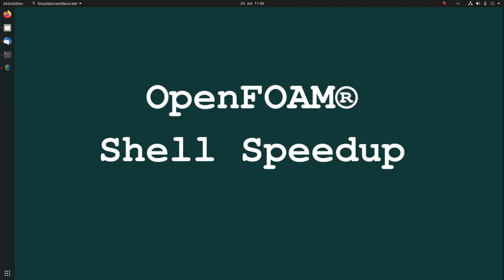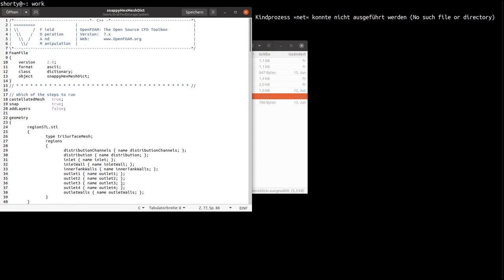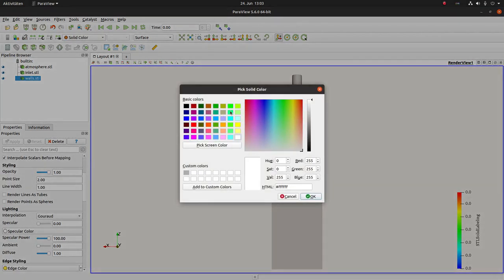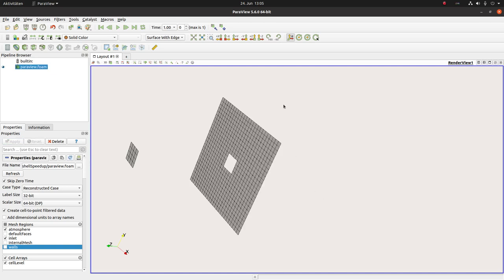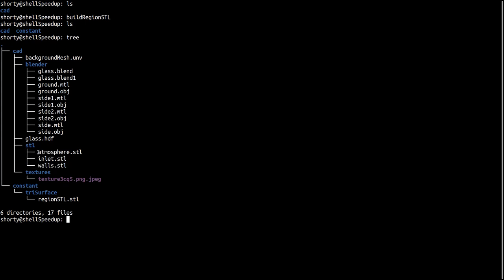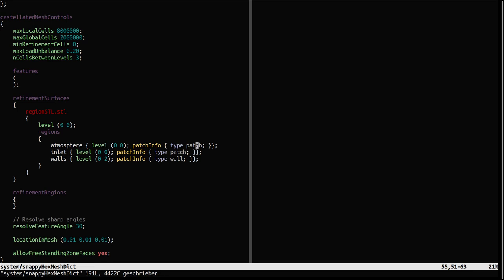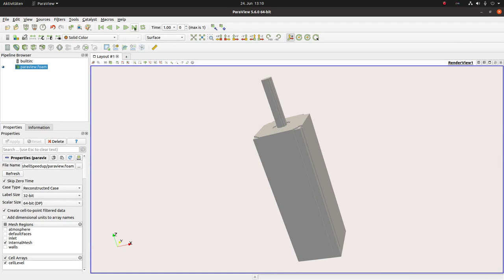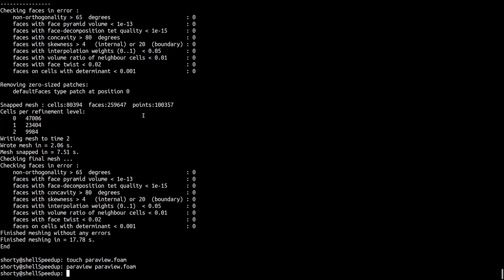Shell Speedup ∇ OpenFOAM® Usage Training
This training video gives you an impression of how shell functions can increase the speed of your daily work when using OpenFOAM®. Tobias gives a brief overview of his meshing sequence and how fast he is using own scripted bash functions.

The aim of this training video is not to show how to script in bash as this is not related to OpenFOAM® or computational fluid dynamics.

All OpenFOAM® usage training videos are available (also archived ones) on the official